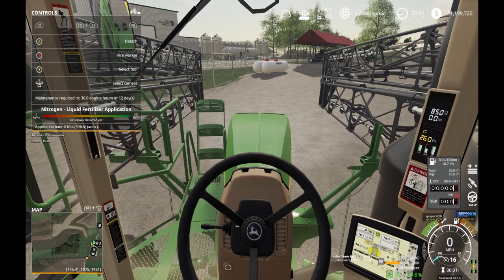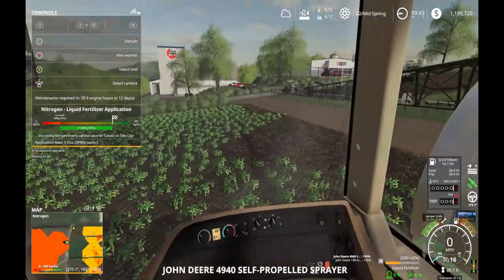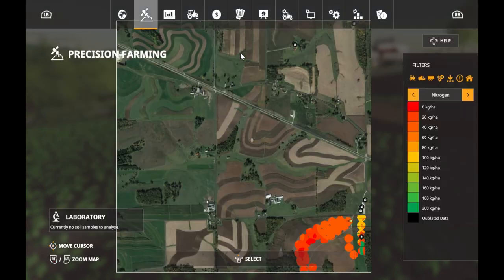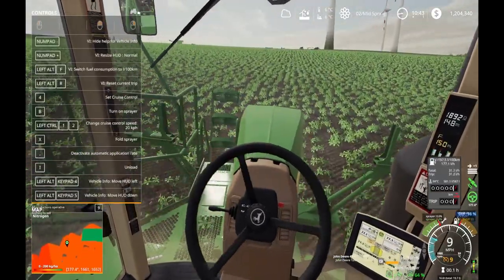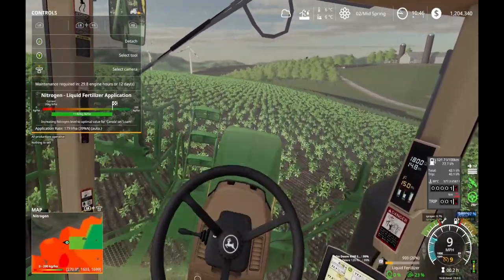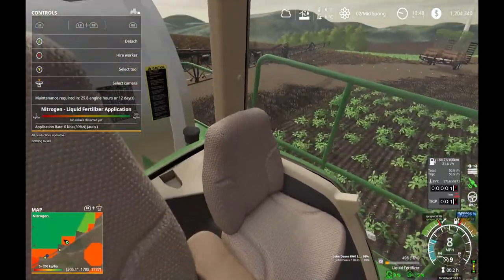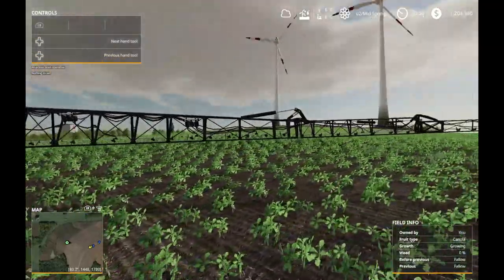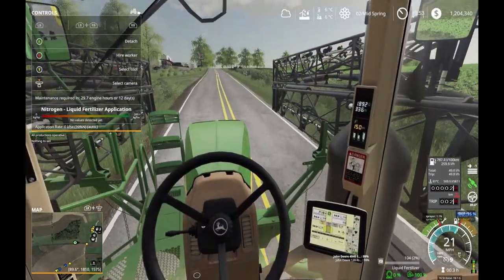SPRAYING liquid fertilizer WITH GPS @ Wisconsin farm - FS19 - (#19) - Precision Farming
after trying out manure spreading, decided to choose the 4940 with spray rig for faster fertilizer application. Got a lot of ground covered quickly and the small spots I missed will be easy to do with the manure spreader. I don't like using conventional liquid fertilizer given its high price and environmental impacts eventually might set up a fertilizer-compost plant operation like at my California farm.